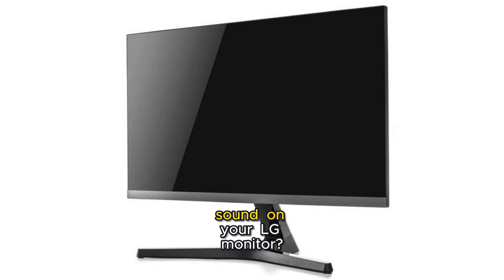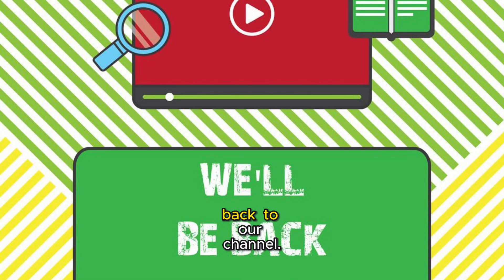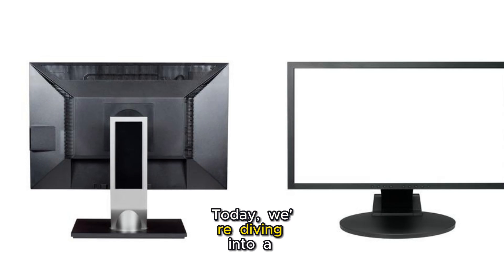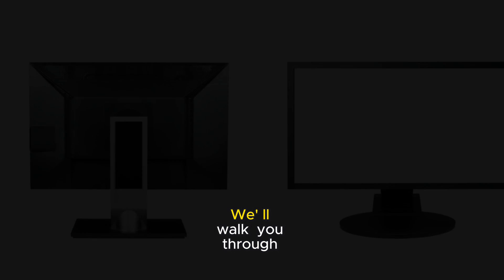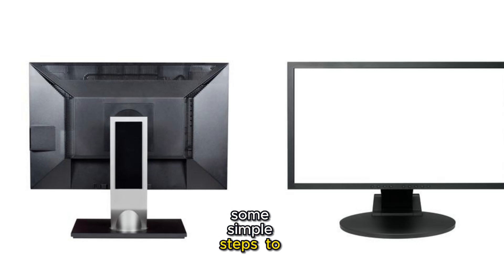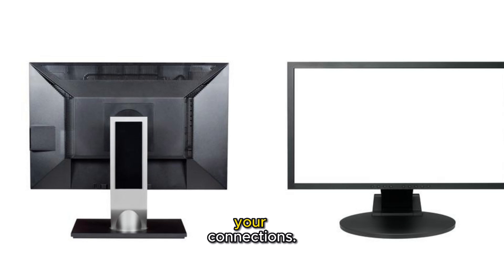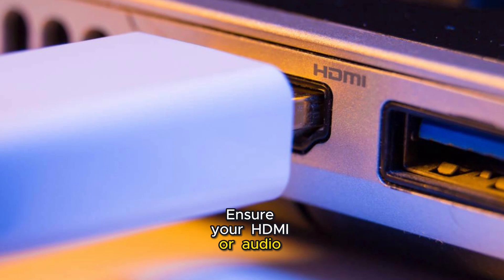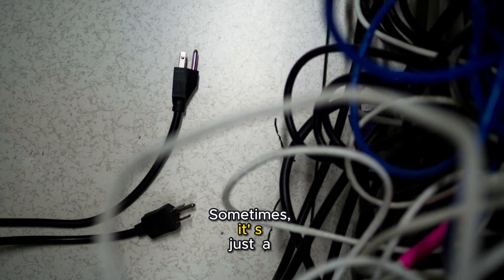Fixing Audio Issues on LG UltraGear Monitors | No Sound? We've Got You Covered!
🔊 Are you struggling with audio problems on your LG monitor? Look no further! In this video, we dive deep into the common issue of LG Monitor Audio Not Working and provide you with easy-to-follow solutions.

Whether you're facing  LG UltraGear Monitor No Sound" or LG gaming monitor No Sound issues, our comprehensive guide is here to help.

We start by exploring why your LG monitor Sound Not Working and the basics of monitor audio functionality.

Step-by-step instructions to diagnose and fix the sound issues on your LG gaming monitor.

Our tech experts share their insights on preventing future audio problems with your LG monitor.

From simple fixes like checking cable connections to more advanced settings adjustments, we've got all bases covered.

Whether it's a driver issue, a hardware problem, or a setting that's been overlooked, you'll find your solution here.

LG UltraGear monitors are popular among gamers and professionals for their outstanding performance.

Don't let sound issues hinder your experience. Our guide ensures that you get back to your immersive gaming sessions or productive work environment in no time.